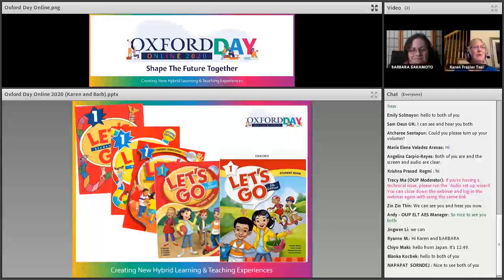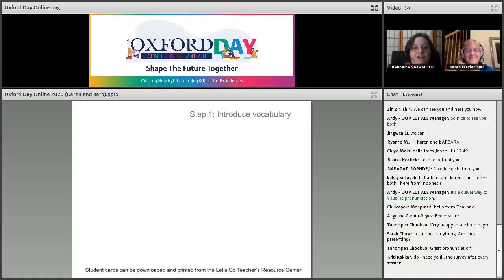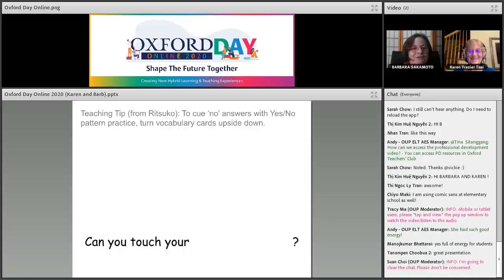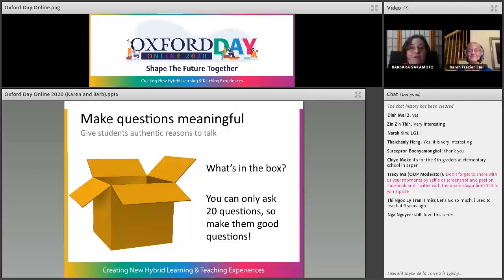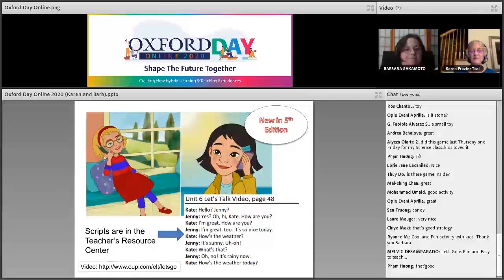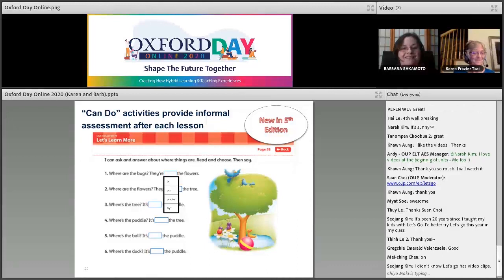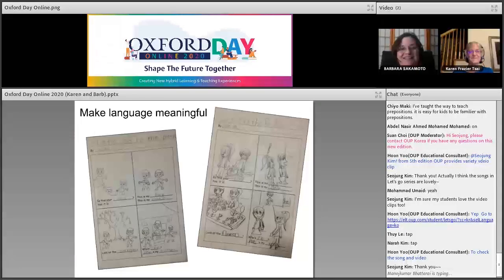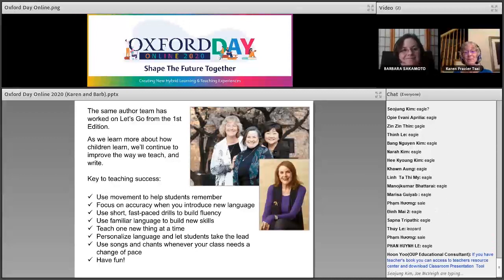Let’s Learn. Let’s have fun! | Let’s Go 5th Edition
Let’s Go’s tried and tested methodology includes activities that can easily be adapted for both mixed abilities and mixed programs. In this session, Let’s Go authors Barbara Hoskins Sakamoto and Karen Frazier Tsai will share some favorite activities for teaching listening, speaking, grammar, reading, writing, and global skills. These activities can be used both in the classroom and also adapted for online learning. You will gain fun and fresh perspectives on activities that are at the heart of Let’s Go!